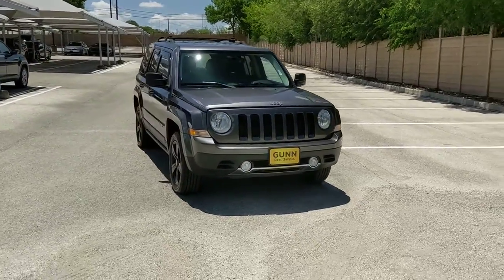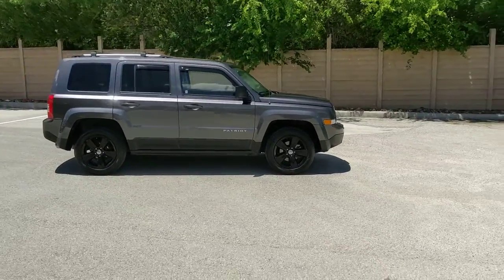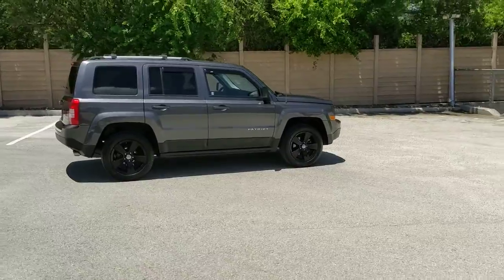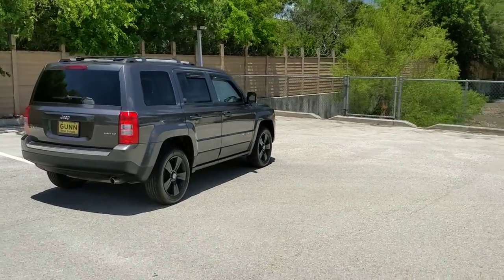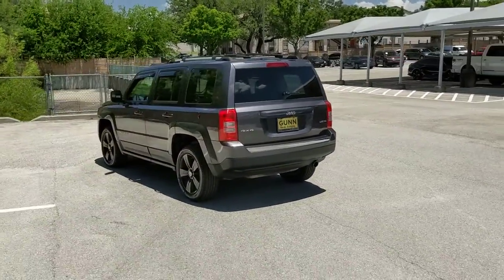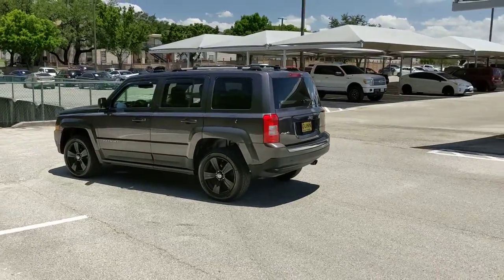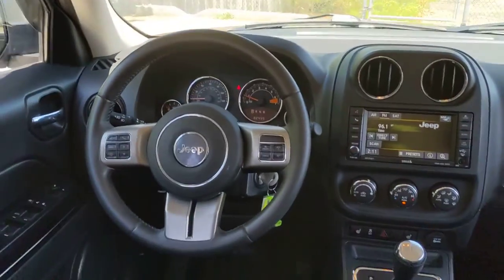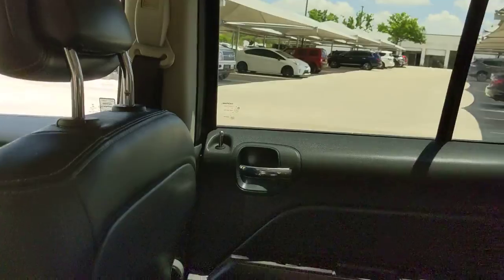2015 Jeep Patriot San Antonio, Austin, Houston, Dallas, Boerne, TX AA10437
2015 Jeep Patriot

Gunn Acura
11911 IH 10 W

Recent Arrival! Odometer is 6293 miles below market average!Clean CARFAX.Granite Crystal Metallic Clearcoat 2015 Jeep Patriot Limited 6-Speed Automatic 4WD 2.4L I4 DOHC 16V Dual VVT LimitedReviews:* If you don't have a lot of money to spend but want to say you drive a new Jeep, the Patriot could be your entry to the brand. Drivers requiring enhanced traction for foul weather or Jeep's Trail-Rated off-road ability can choose between two 4-wheel-drive (4WD) systems for the Patriot. Source: KBB.com* Comfortable front seats; optional flip-down tailgate speakers; above-average off-road capability with Freedom Drive II; attractively priced. Source: Edmunds* The 2015 Patriot has a body style that hearkens back to the Cherokee of the past but with a refreshingly modern twist. Geometric angles, bold fender flares, and body colored grille freshen up the look while maintaining the familiar Jeep look that people love. Available in three models: Sport, Latitude and Limited. The Sport and Latitude come standard with a 2.0-Liter, 4-Cylinder 158hp engine. The Limited comes standard with a 2.4-liter, 4-Cylinder engine with 172hp and is an option for other models. The Sport and Latitude come standard with a five-speed manual transmission with an option to get a 6-speed automatic. With the Limited, the automatic is standard and the manual is an option. All three models can be purchased in either 4x2 or 4x4 versions. However, with the 4x4, the standard engine is the 2.4-liter, and the Sport comes standard with a manual and the other 2 models come with the automatic. With the Patriot's fuel efficiency capabilities the best gas mileage is achieved with the 4x2 Sport or Latitude models with the 2.0-liter 4-Cylinder engine and manual transmission. It gives you an EPA estimated 23MPG City and 30MPG Highway. On the inside, you find a comfortable cabin that is easy to utilize and maintain. Standard on all models is an audio jack for your mobile devices. Not only do you get 53.5 cubic feet of room when the rear seats are folded down, in the Latitude and Limited models you get extra space with a standard front passenger seat that folds flat. For safety, it comes with six airbags, Anti-lock brakes, brake assist, stability control, electronic roll mitigation, and hill start assist. Source: The Manufacturer Summary
QUICK ORDER PACKAGE 2GF  -inc: Engine: 2.4L I4 DOHC 16V Dual VVT  Transmission: 6-Speed Automatic,GRANITE CRYSTAL METALLIC CLEARCOAT,TRANSMISSION: 6-SPEED AUTOMATIC  -inc: AutoStick Automatic Transmission  Tip Start (STD),DARK SLATE GRAY  LEATHER TRIMMED BUCKET SEATS,TIRES: P215/60R17 BSW AS TOURING  (STD),ENGINE: 2.4L I4 DOHC 16V DUAL VVT  (STD),UCONNECT VOICE COMMAND W/BLUETOOTH  -inc: Remote USB Port  Rear View Auto Dim Mirror w/Microphone,RADIO: UCONNECT 430N CD/DVD/MP3/HDD/NAV  -inc: 1-Yr SIRIUSXM Travel Link Service  40GB Hard Drive w/28GB Available  SiriusXM Travel Link,Four Wheel Drive,Power Steering,ABS,4-Wheel Disc Brakes,Brake Assist,Aluminum Wheels,Tires - Front All-Season,Tires - Rear All-Season,Temporary Spare Tire,Heated Mirrors,Power Mirror(s),Rear Defrost,Privacy Glass,Intermittent Wipers,Variable Speed Intermittent Wipers,Power Door Locks,Fog Lamps,AM/FM Stereo,CD Changer,CD Player,Satellite Radio,MP3 Player,Auxiliary Audio Input,Requires Subscription,Steering Wheel Audio Controls,Auxiliary Audio Input,Power Driver Seat,Driver Adjustable Lumbar,Power Driver Seat,Driver Adjustable Lumbar,Pass-Through Rear Seat,Rear Bench Seat,Adjustable Steering Wheel,Trip Computer,Power Windows,Leather Steering Wheel,Keyless Entry,Power Door Locks,Cruise Control,Climate Control,A/C,Leather Seats,Bucket Seats,Driver Vanity Mirror,Passenger Vanity Mirror,Floor Mats,Power Windows,Power Door Locks,Trip Computer,Heated Front Seat(s),Immobilizer,Traction Control,Stability Control,Traction Control,Front Side Air Bag,Tire Pressure Monitor,Driver Air Bag,Passenger Air Bag,Front Head Air Bag,Rear Head Air Bag,Passenger Air Bag Sensor,Child Safety Locks